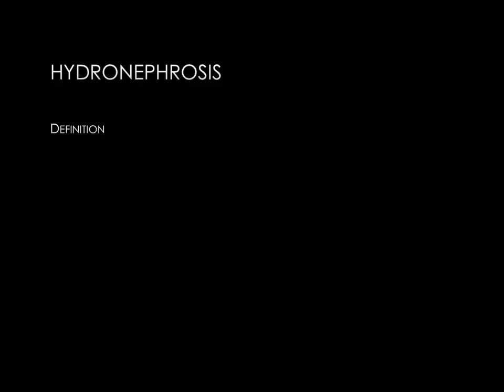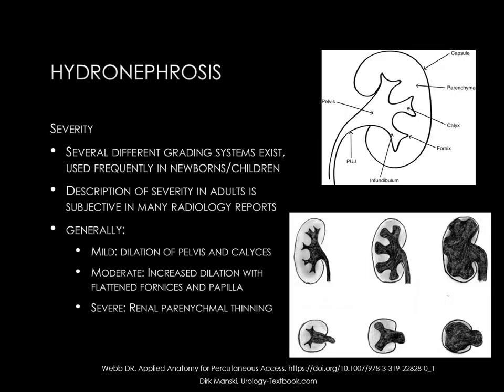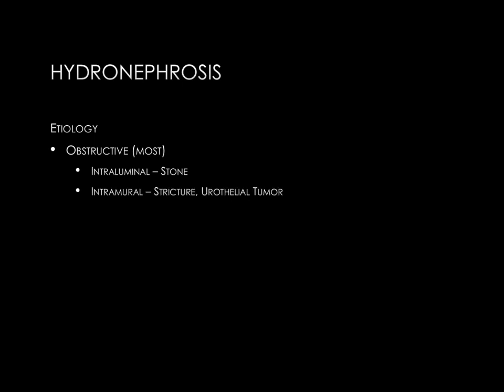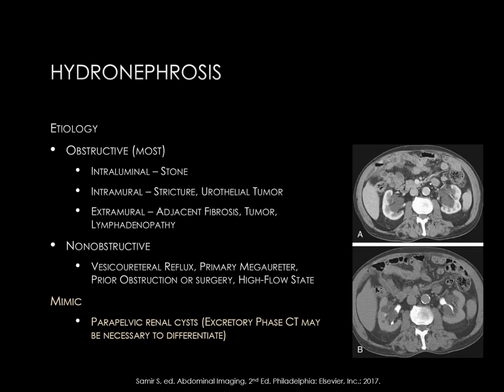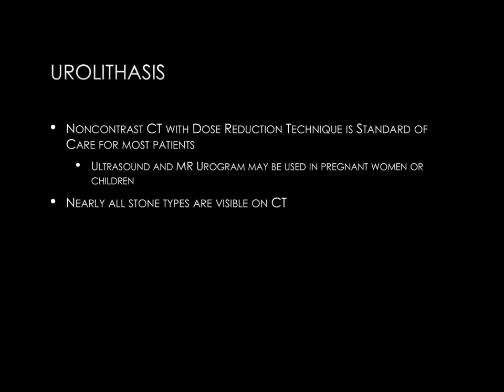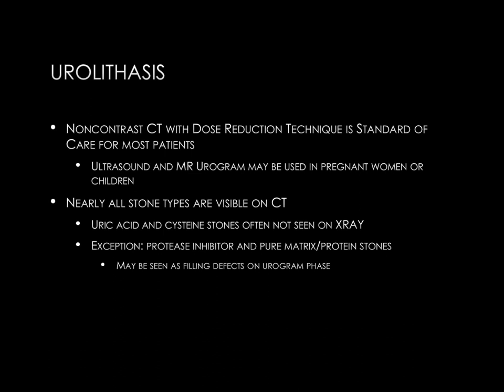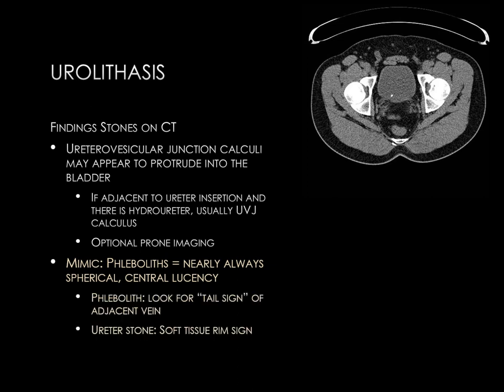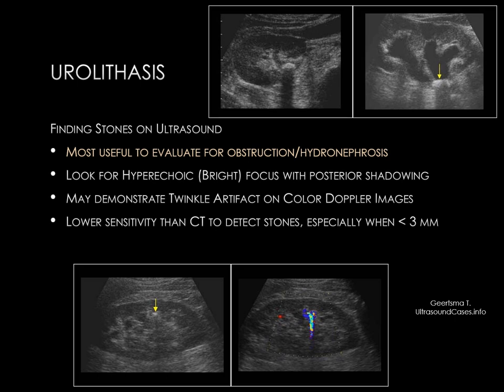HYDRONEPHROSIS AND UROLITHIASIS: Mini Lecture, Dr. Matthew Kruse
Dr. Matthew Kruse gives an introductory mini lecture on Hydronephrosis and Urolithiasis. Following this mini lecture, a CASE EXAMPLE video of an Obstructing UPJ calculus with hydronephrosis should be viewed.